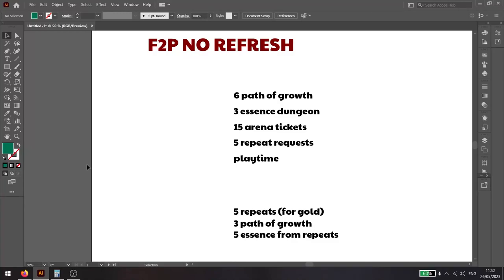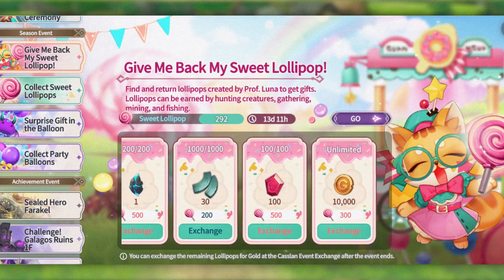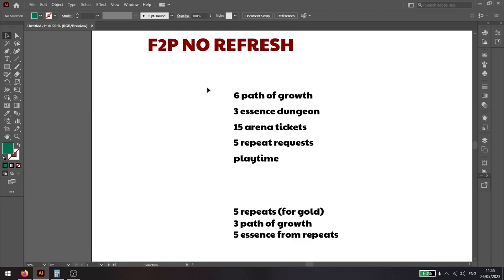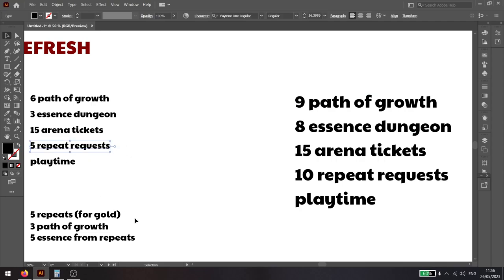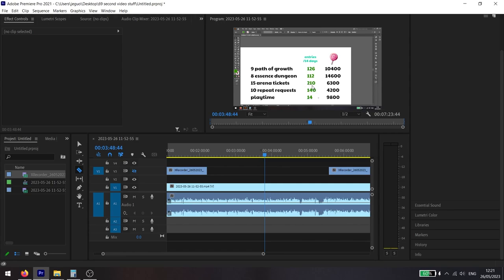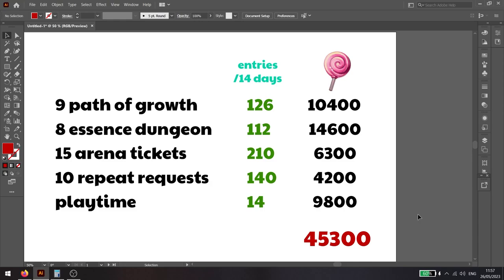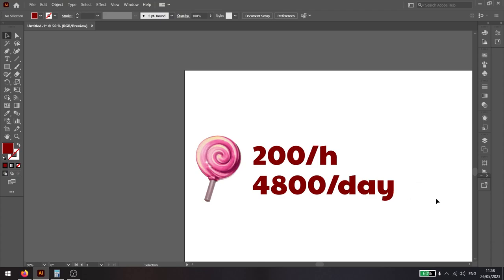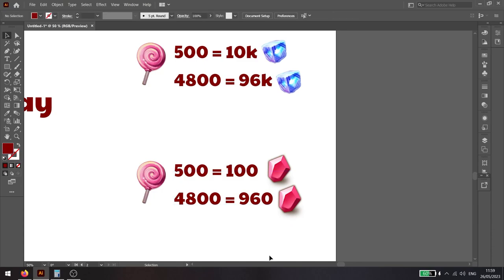SWEET LOLLIPOP EVENT - AFK rates, f2p friendly event? - Summoners War Chronicles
F2P FRIENDLY? - 0:00
AFK RATES - 6:00

expedicion
torre celestial
invocador
habilidades
armario
runa
monstruo
altar de invocacion
gremio
centro de transaccion
asalto
grieta
sello
prision neblinosa
castillo sombrio blanco
cascada ardiente
cienaga torcida
arena brutal
guía
lista de niveles
fiesta
expedição
torre celestial
invocador
habilidades
armário
runa
monstro
altar de invocação
guilda
centro de transações
assalto
rachadura
selo
prisão nebulosa
pântano torto
arena brutal
guia
lista de níveis
festa
donjon d'escouade
expédition
voie de croissance
ruines galagos
tour d'ascension
tour céleste
invocateur
compétences
armoire
rune
monstre
autel d'invocation
guilde
centre de transactions
agression
fissure
joint
prison brumeuse
château sombre et blanc
cascade brûlante
tourbière tordue
arène brutale
guide
Kampfkraft
Schlachtfeld
Trupp-Dungeon
Expedition
Weg des Wachstums
Galagos-Ruinen
Aufstiegsturm
himmlischer Turm
Beschwörer
Fähigkeiten
Schrank
Rune
Monster
Altar der Anrufung
Gilde
Transaktionszentrum
Angriff
Riss
Siegel
nebliges Gefängnis
weißes düsteres Schloss
brennender Wasserfall
krummes Moor
brutale Arena
Führung
Rangliste
Party
squad piitan
ekspedisyon
summoner
kasanayan
aparador
rune
halimaw
altar ng panawagan
guild
sentro ng transaksyon
pag-atake
pumutok
selyo
gabay
listahan ng antas
party